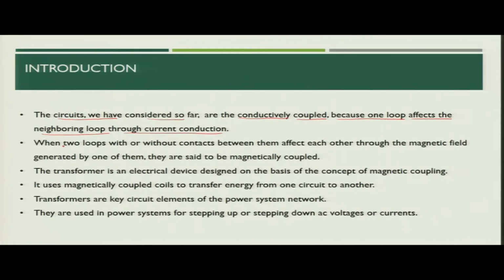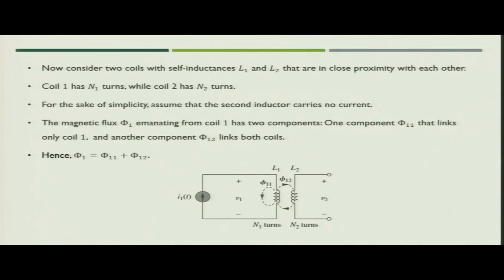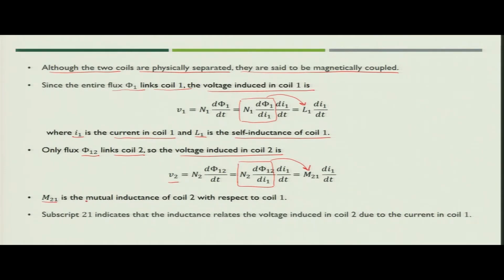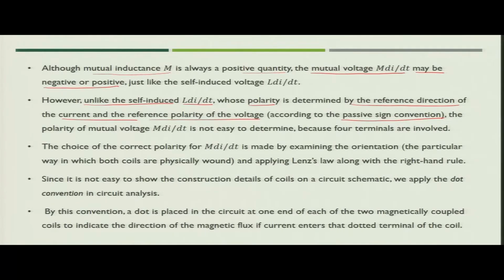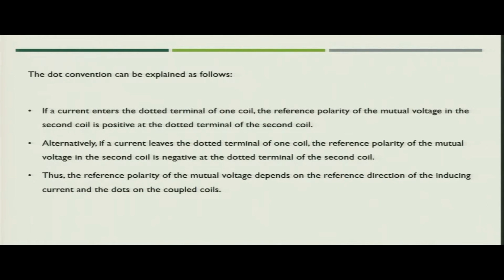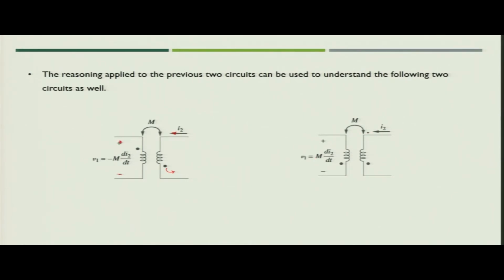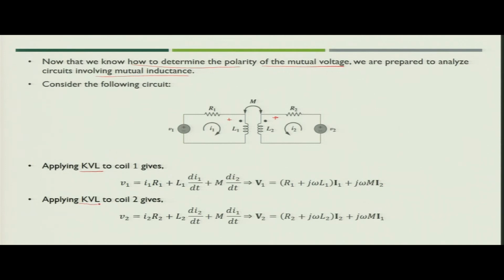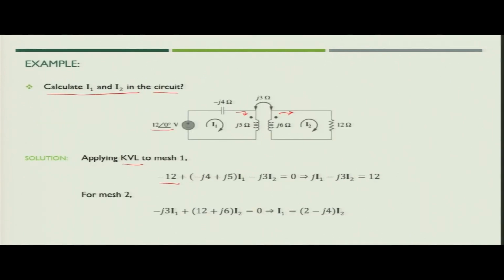noc19-ee36-lec44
To access the translated content:
1. The translated content of this course is available in regional languages.
 2. Regional language subtitles available for this course
 To watch the subtitles in regional languages:
 1. Click on the lecture under Course Details.
 2. Play the video.
 3. Now click on the Settings icon and a list of features will display
 4. From that select the option Subtitles/CC.
 5. Now select the Language from the available languages to read the subtitle in the regional language.